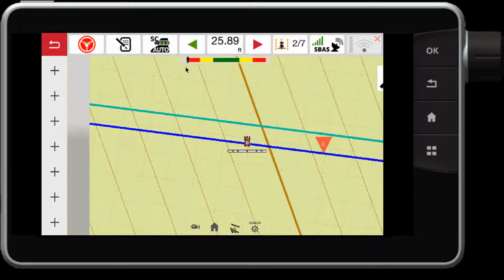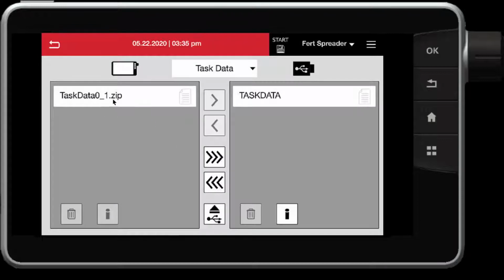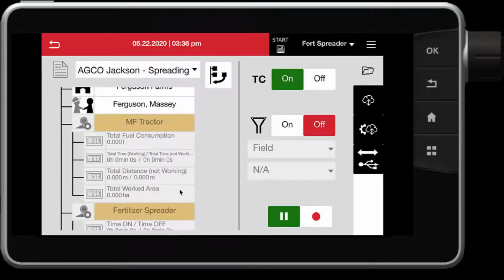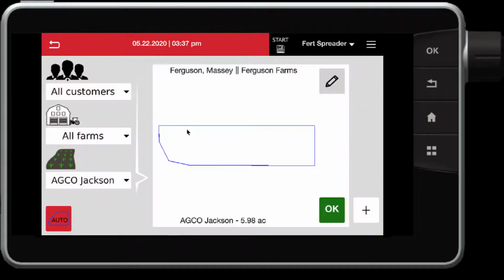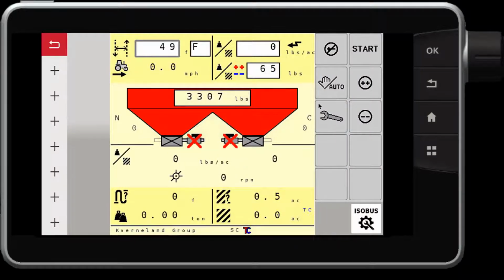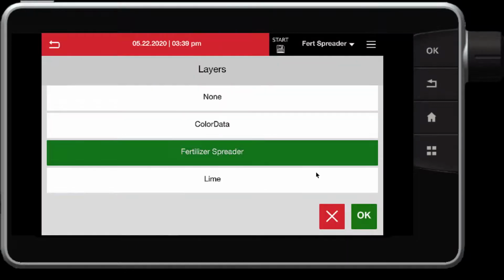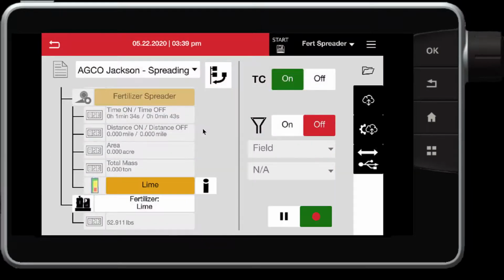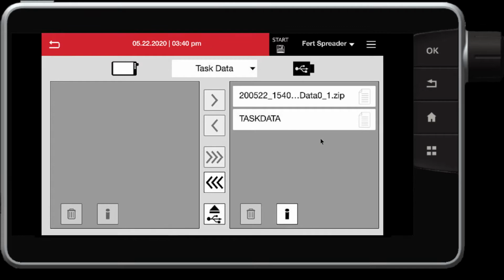How-to Enable Variable Rate Control on the Massey Ferguson Datatronic 5 or Fieldstar 5 Terminal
How to load a prescription task file and save an as-applied task file using the MF Datatronic 5 or Fieldstar 5 Terminal to enable variable rate control with your ISO implement